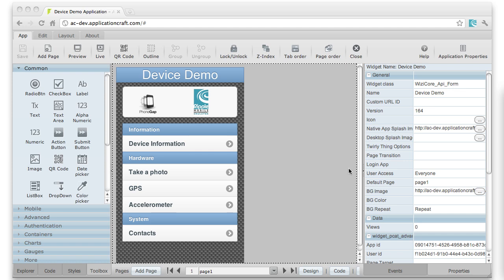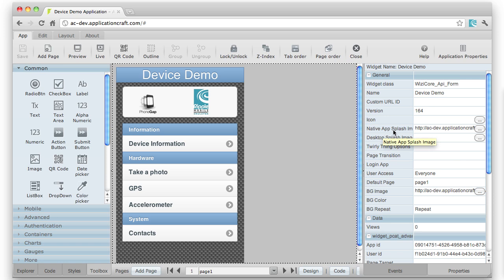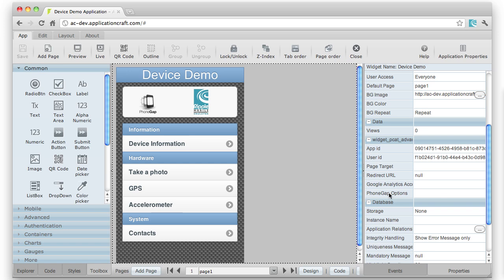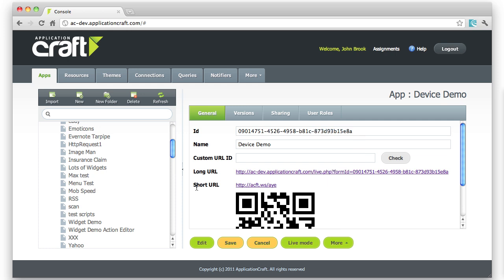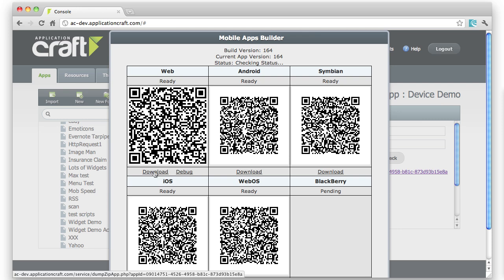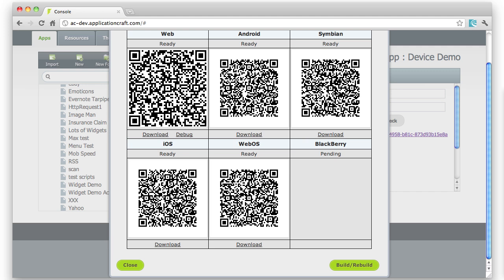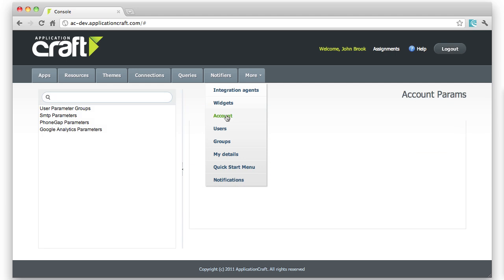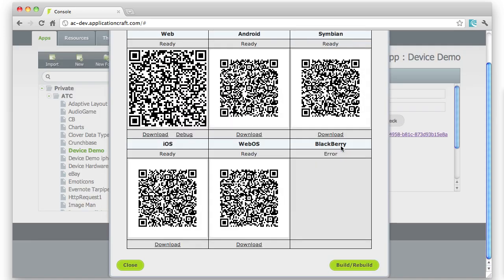Deploying a Native Mobile App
This actually uses Phonegap:Build but we have integrated tightly using their API and so this shows how you build your Mobile Native Apps with just a single button press.